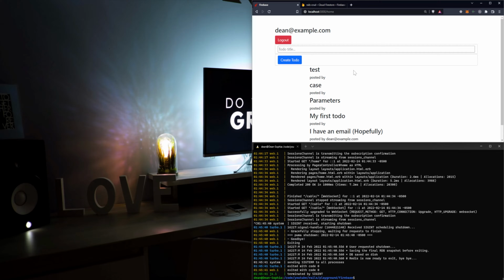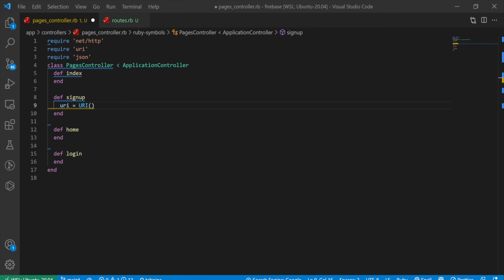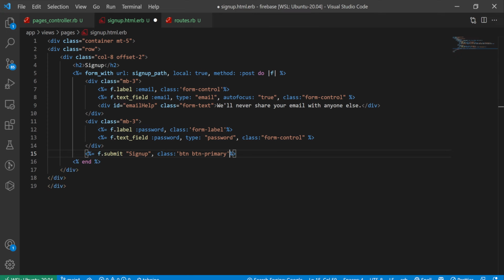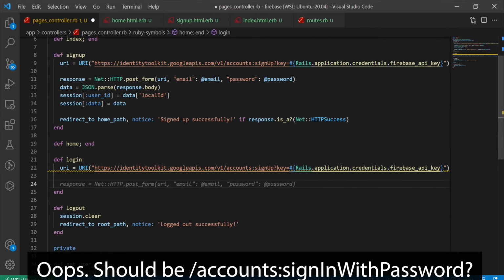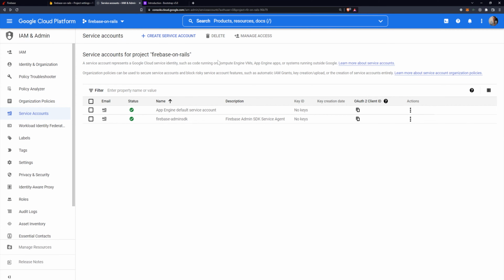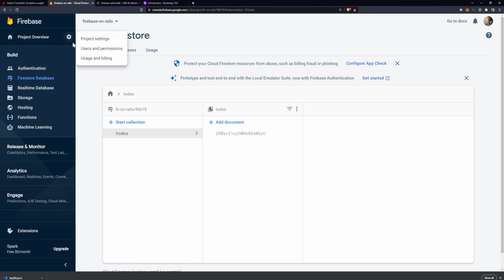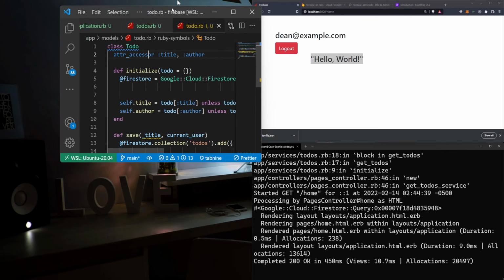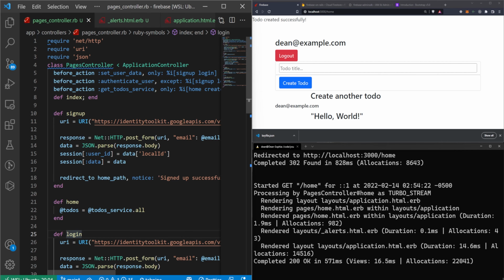Firebase On Rails 7 - A Beginner's Guide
Master the basics of Firebase (And Firestore) in Rails 7 by creating user accounts and writing/reading to a Firebase database. We're not here to ask why you want to run Firebase on Rails 7, we're just here to see how you could do it with a firebase beginner's guide.

Timestamps
0:00 Registering New In Firebase With Rails 7 And Basic HTTP Requests
15:00 Logout Firebase User In Rails 7
17:10 Login Firebase User In Rails 7
22:23 Setup Firestore And Create Service Account Keyfile
26:20 The Google-Cloud-Firestore Gem
27:05 Get Collection From Firestore With A Rails 7 Service Object
32:13 Create Todo Service Object Model For Firestore Collection
34:35 Get Todos From Firestore In Rails 7
37:25 Create New Firestore Document Todo With Form In Rails 7
41:37 Creating Todos As A Logged In User In Rails 7 With Firebase Firestore